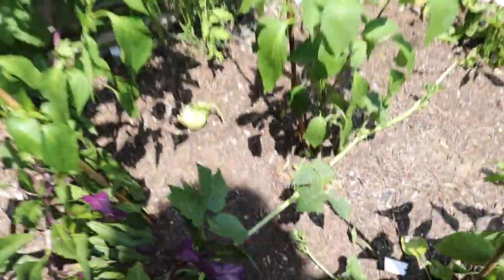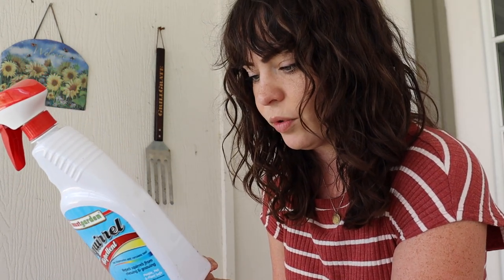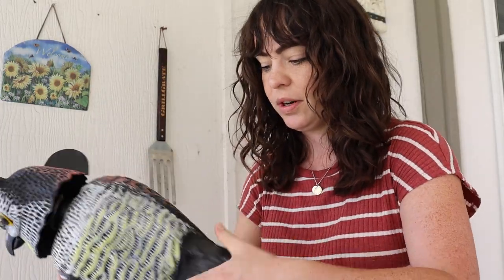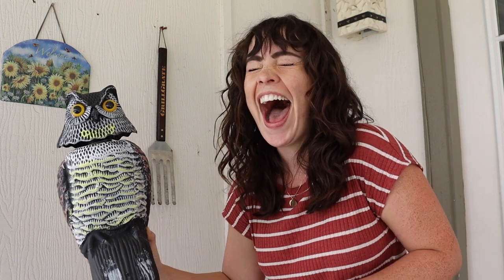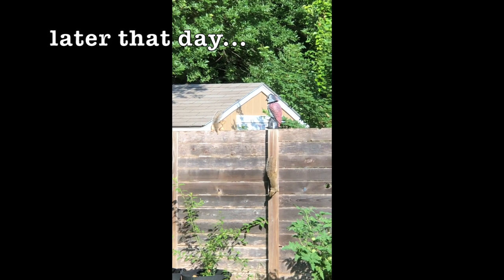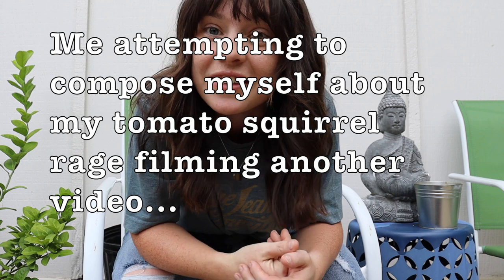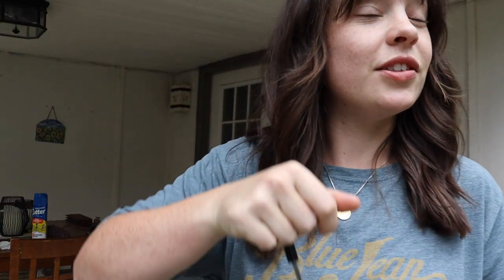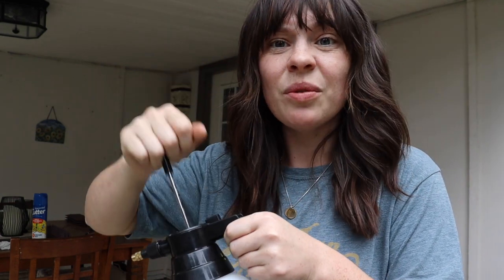The Gardener 👩‍🌾 vs The Squirrels 🐿️ | Non Lethal Methods for Squirrel Control in the Garden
We've lost the battle but maybe not the war...Things to try below:
- Cayenne Pepper
- Peppermint oil spray
- Bird spikes
- Owl decoy
- Setting out alternate water resources